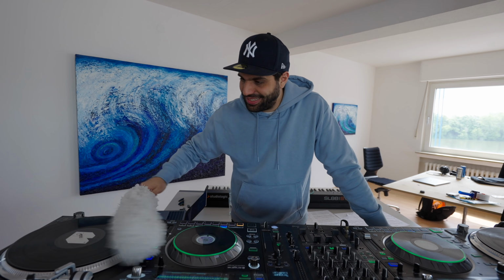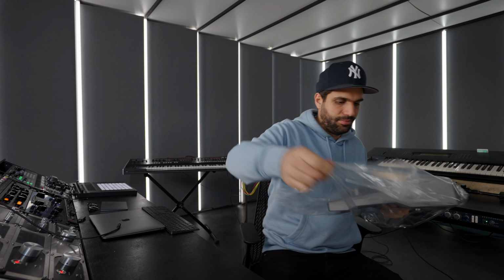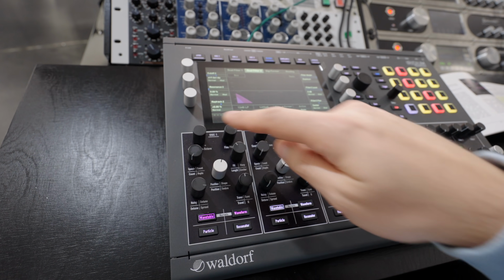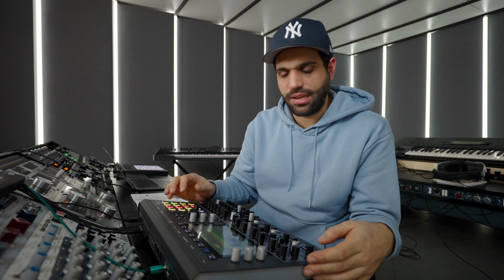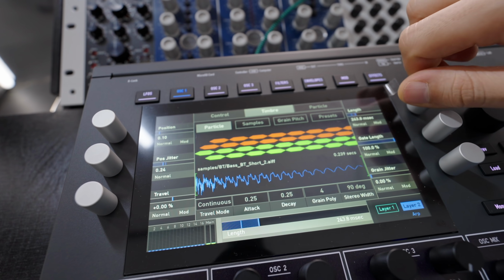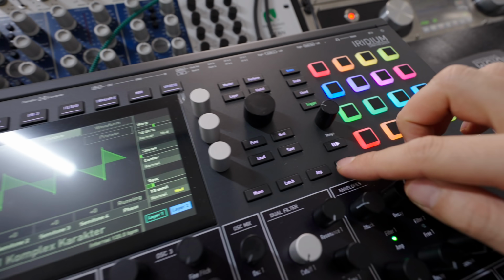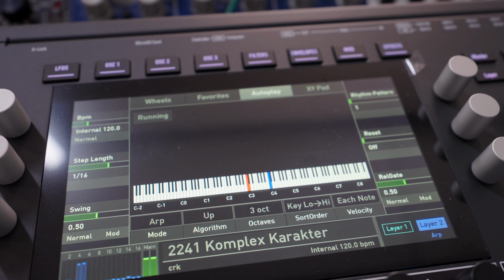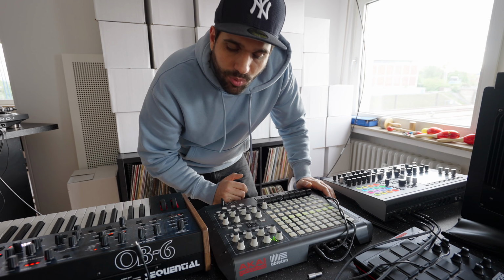Insanely Good SYNTH - Everyone needs to know about!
➥➥➥ MY EQUIPMENT ➥➥➥

▶GET YOUR SONGS MIXED & MASTERED

●  Camera Equipment:
⇢ Main Camera

●  Studio Hardware:
⇢ Wide Monitor

●  DJ Equipment:
⇢ DJ Headphones